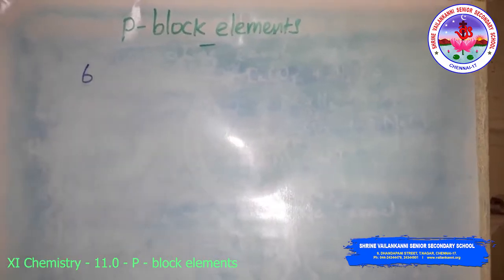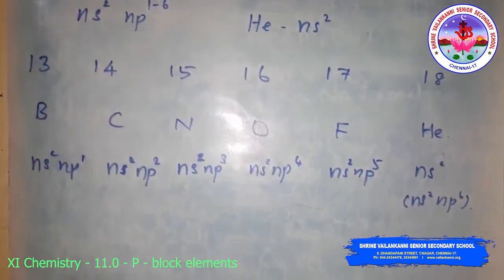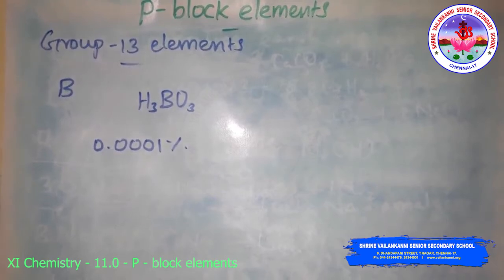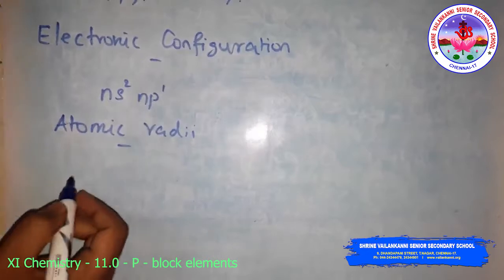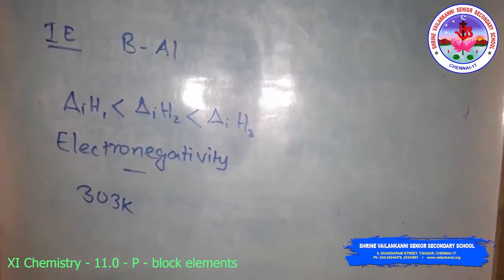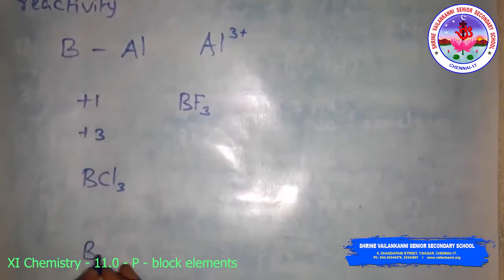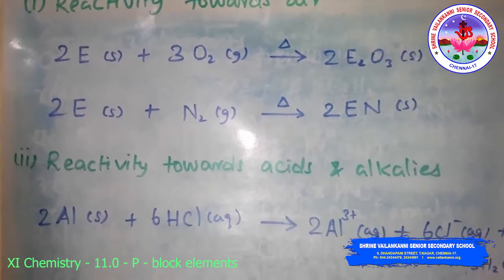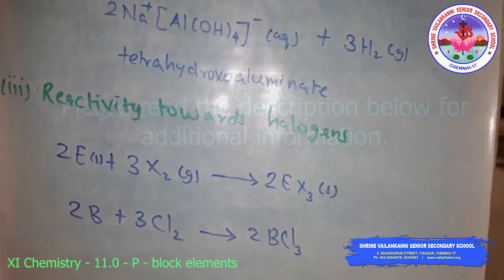SVSSS (11 CBSE) XI - Chemistry - 11.0 - P -block elements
Duration:⏲ 21m47s

Lesson Description:
Class 11 Chemistry
Topic - unit 11 - P-block elements
This video explains about the general characteristics of group 13 elements
11.0